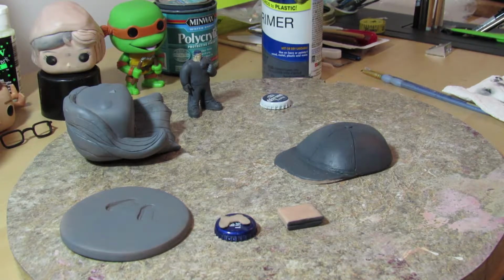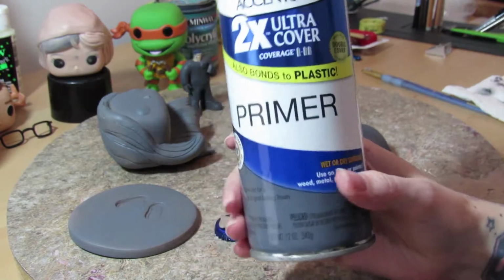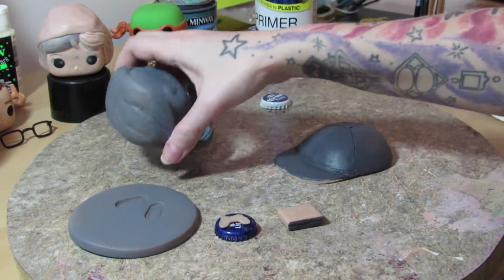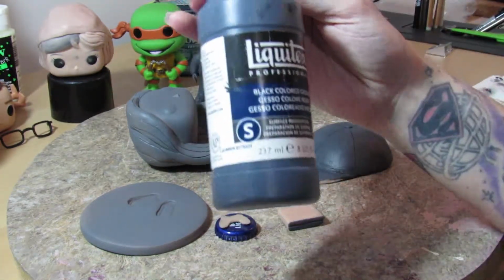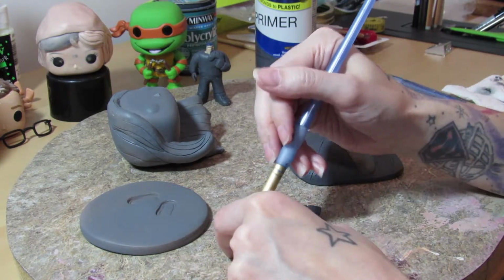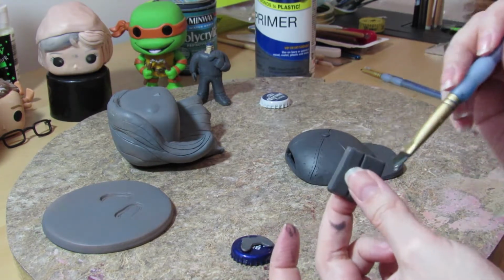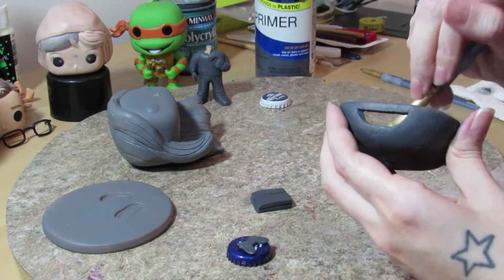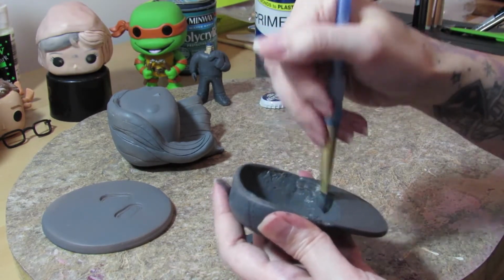DIY Custom Funko Pop: Priming Your Pop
The sixth video in my DIY custom Funko Pop series, helping you with step by step tips on creating your own Funko Pops. This discusses my methods for priming the pop for paint.

Here's my favorite gesso I use in the video

Here's the polymer clay I prefer